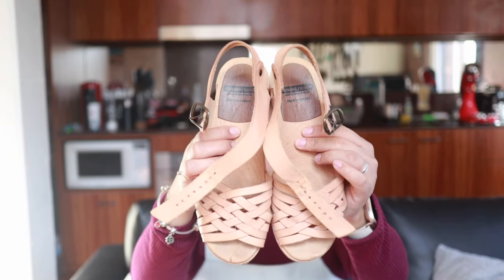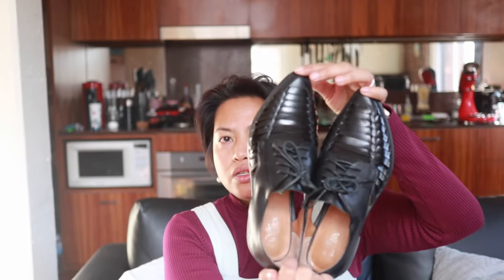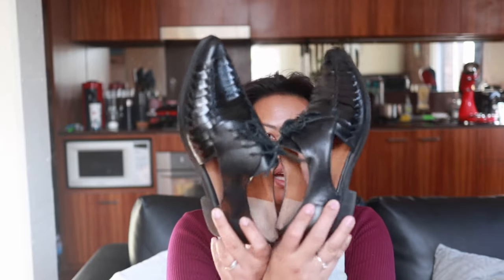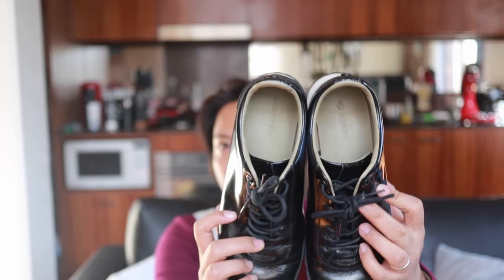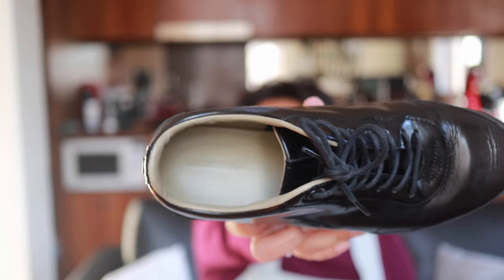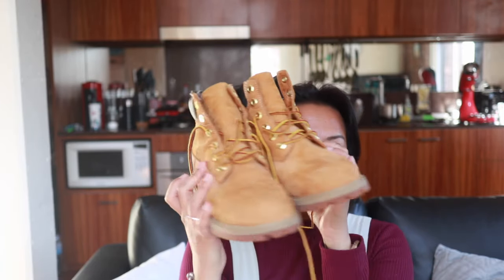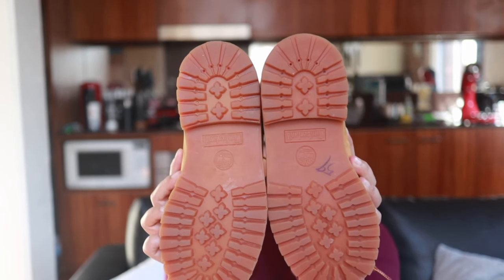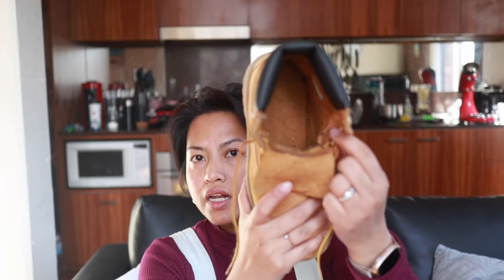My second hand shoes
Software - iMovie